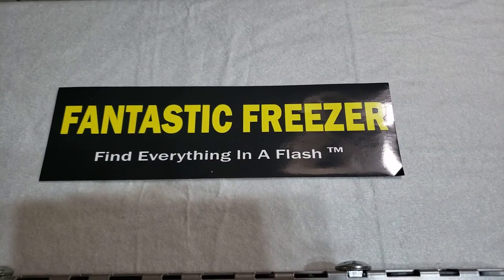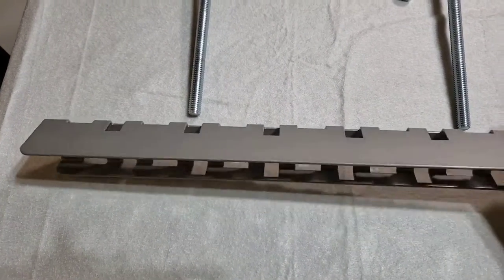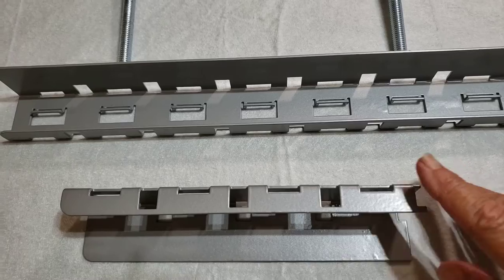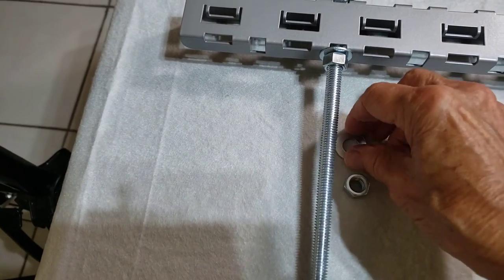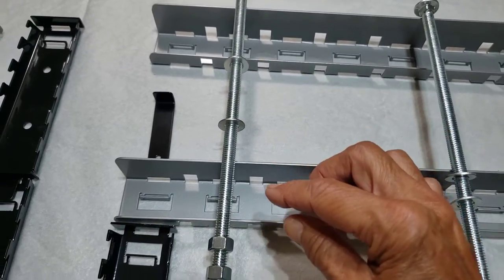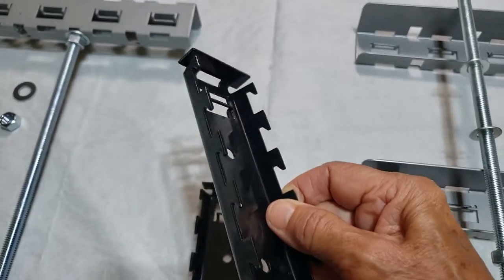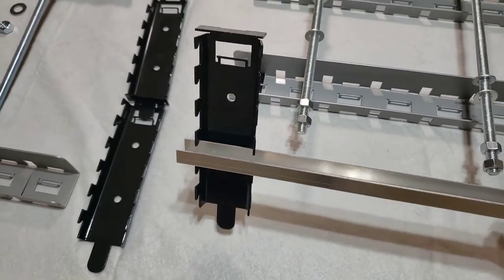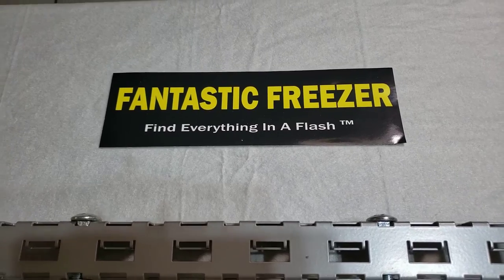Fantastic Freezer Organizer Demo Crossbar Components and Post Segments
Fantastic Freezer Modular Organizer for upright Freezers and Refrigerators

Demo of the Organizer Side Panel Crossbar components
Side Panels have 2 basic parts: (1) BLACK POST SEGMENTS (2) LIGHT GREY CROSSBARS
Crossbars are universal design used as: (1) Floor FOOTERS (2) Post Segment HEADERS (3) Ceiling STABILIZERS
Crossbars have 3 sides:   Side A – Small   Side B – Center  Side C – Large Flat Flanged
Post Segments have 6 Gripping Grooves on each side to hold Shelf Rails and a Bottom Prong to insert into other Post Segments OR into the Bottom FOOTER mentioned in the Crossbars above.

Headers & Stabilizers assembled with: (1) 4 small Black LOOSE PRONGS (2) 4 Silver Threaded SPACER RODS (10” Fully Threaded Carriage Bolts) each with 2 Nuts & 2 Washers. When assembled, they become The PANEL STABILIZERS.
NO TOOLS ARE REQUIRED – one non-muscular inexperienced Person will do this easily in a short time.
See other Demo Videos in this series